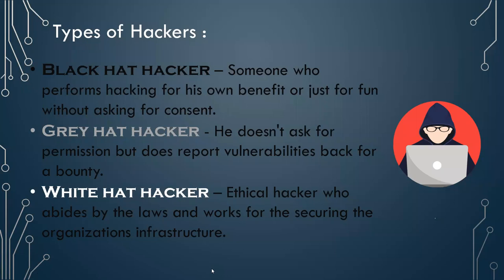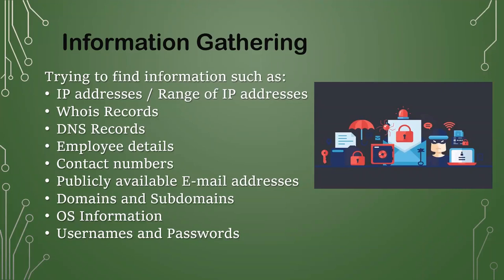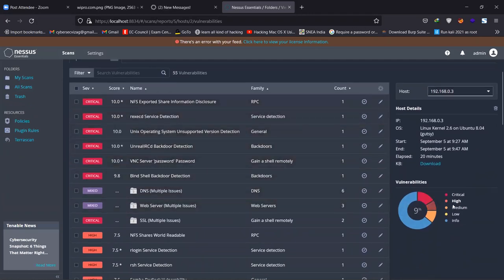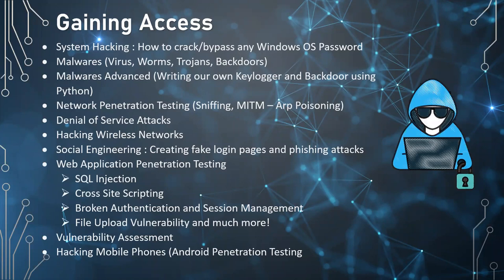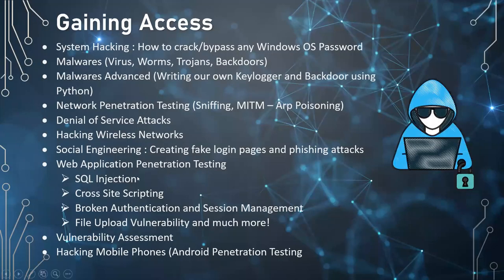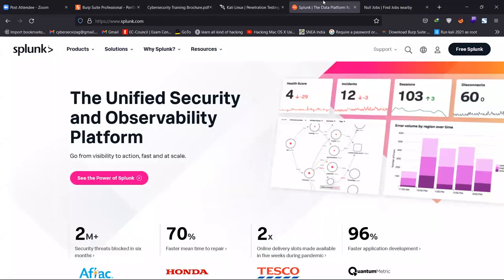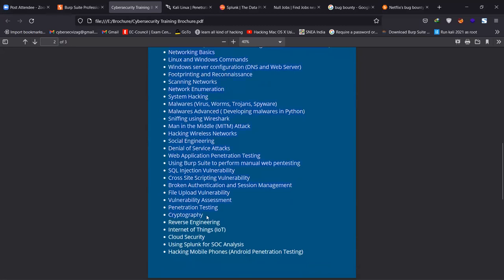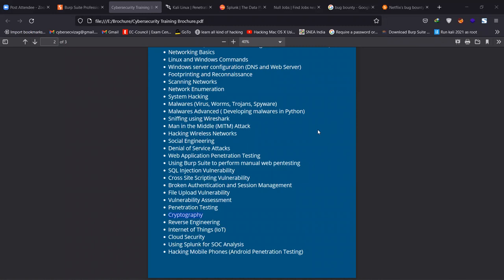Cyber Security (FREE Seminar) tutorials || by Mr. Shoaib Ahmed On 02-10-2022 @10AM IST